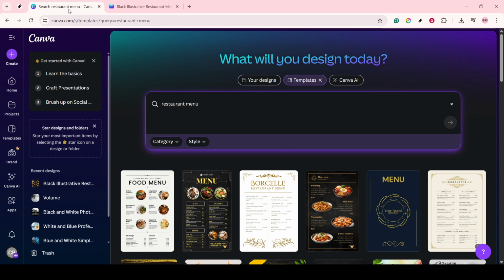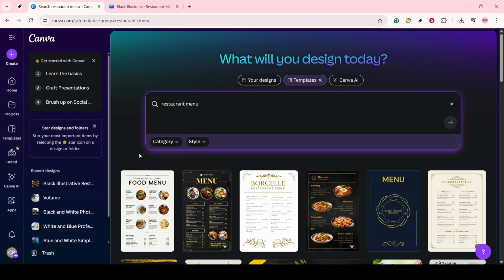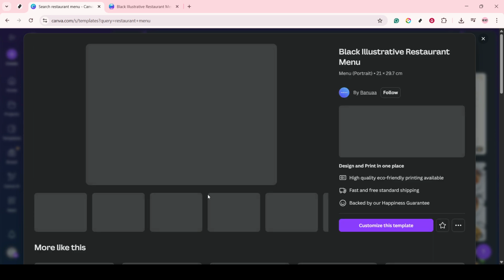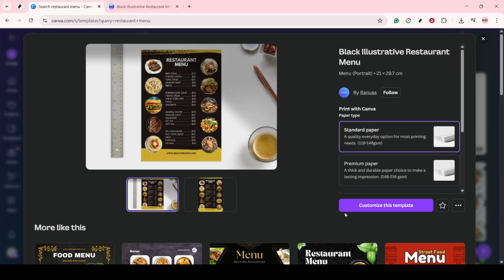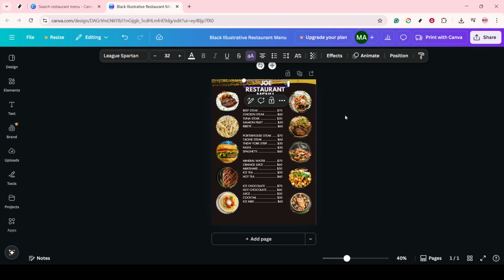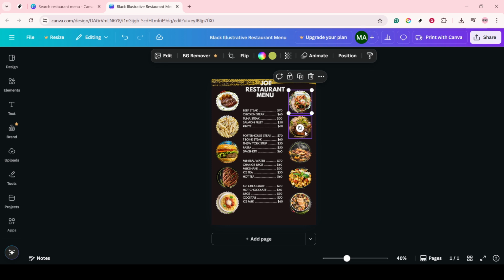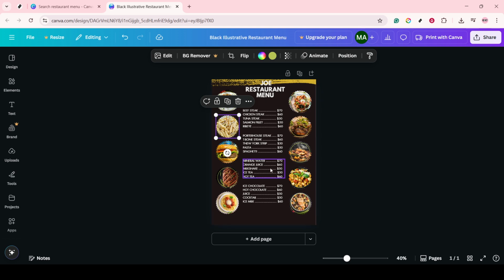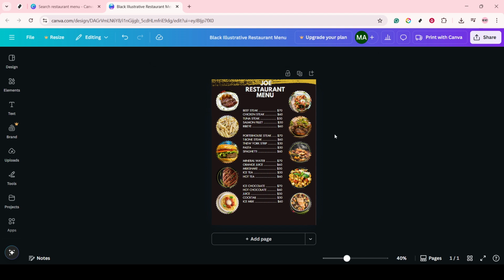How to Design a Restaurant Menu in Canva [2025 Easy Guide]